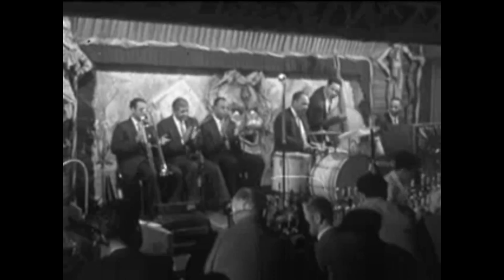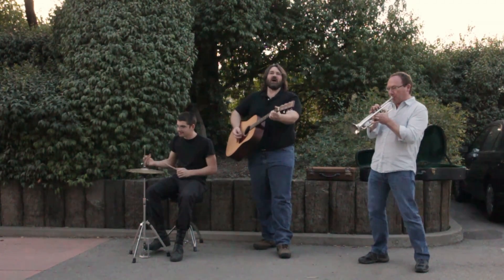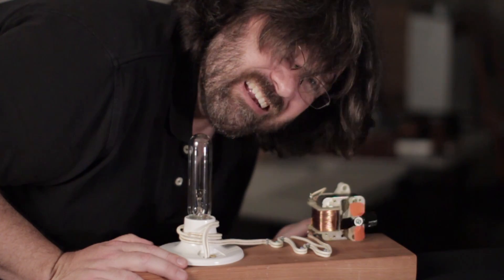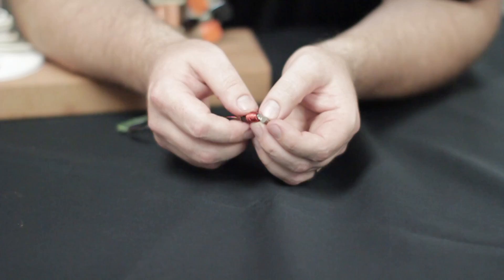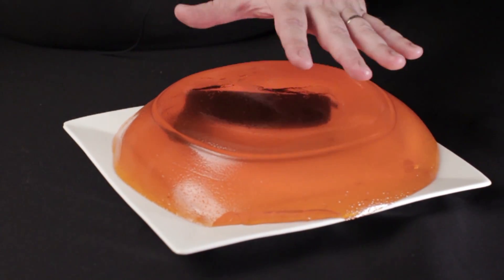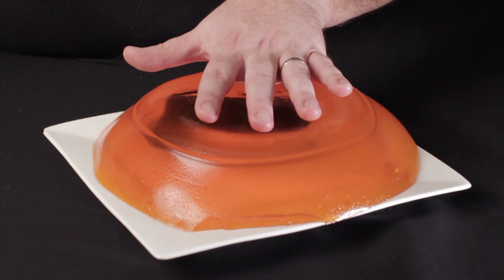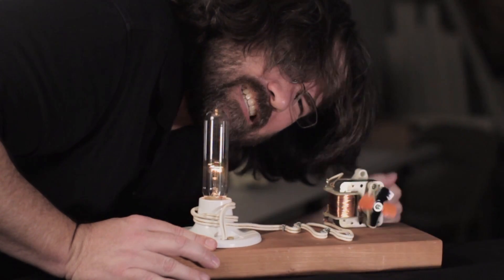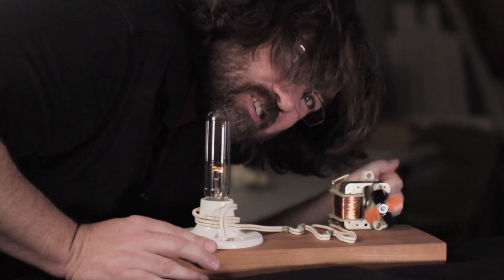Pickups: How They Work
Clyde Clark's Tradition and Technology Series, Part 1.